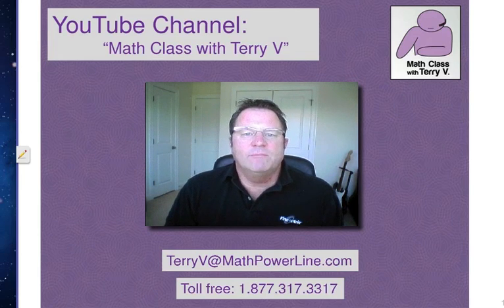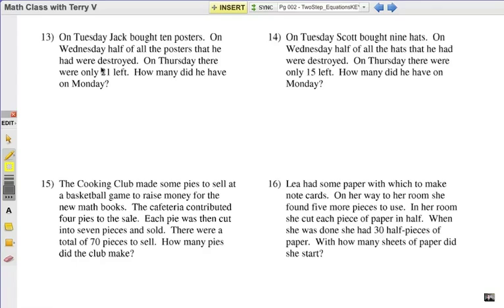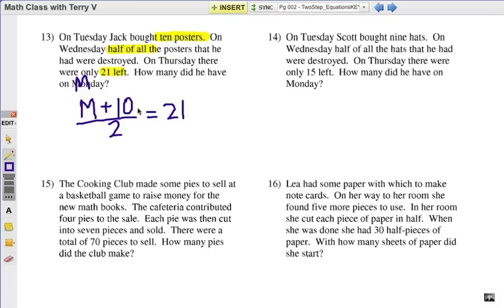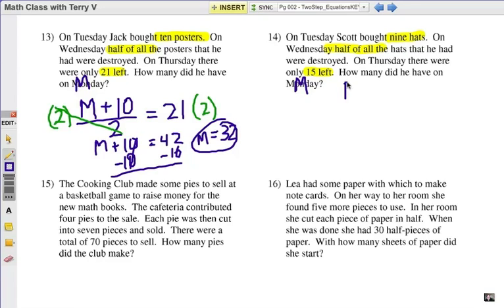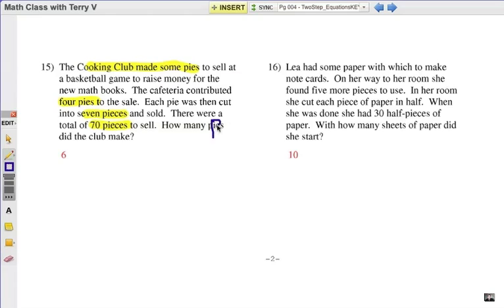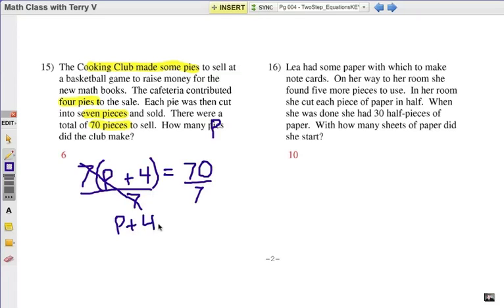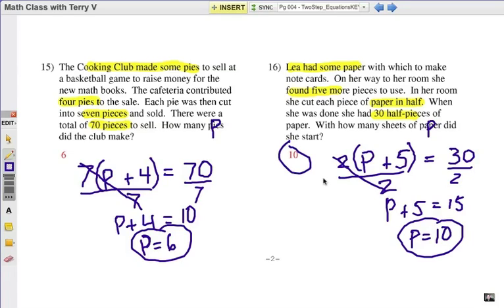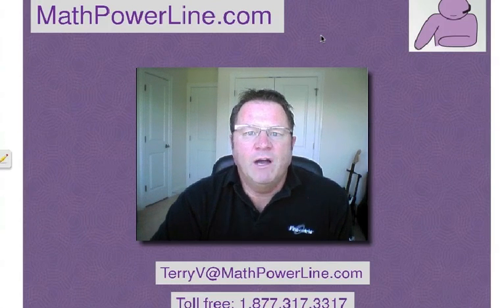How to Solve Equations: Two Step 4